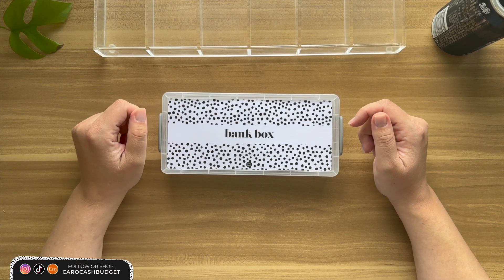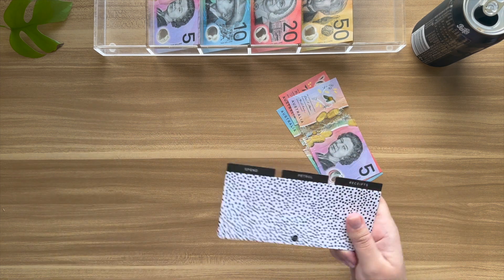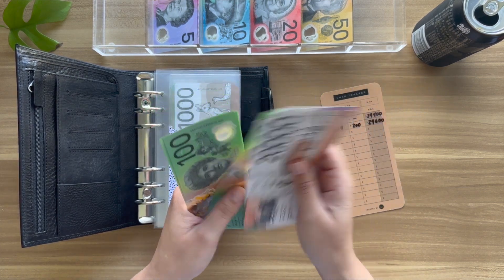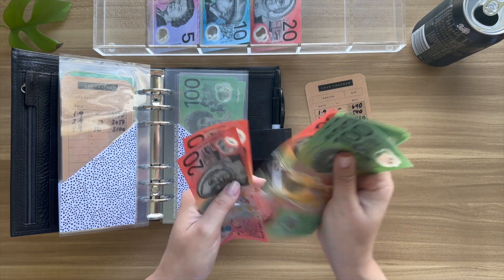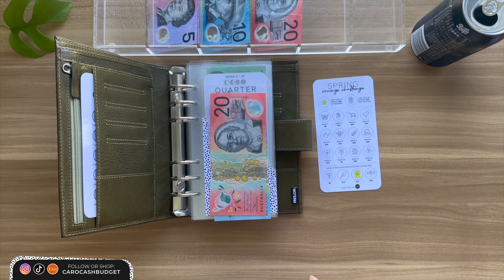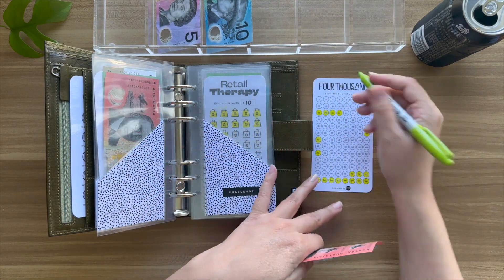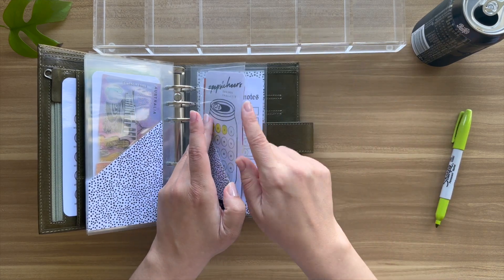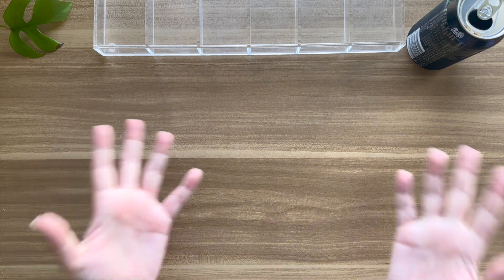$700 Cash Stuffing Income 🤑 | Sept W1 | Budgeting, Money, Savings Envelopes, Cash Envelope System